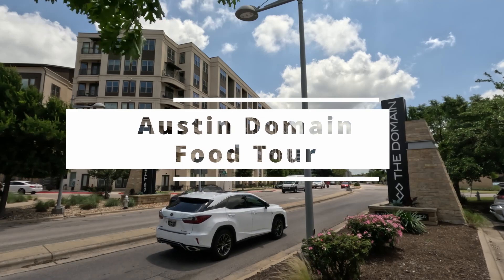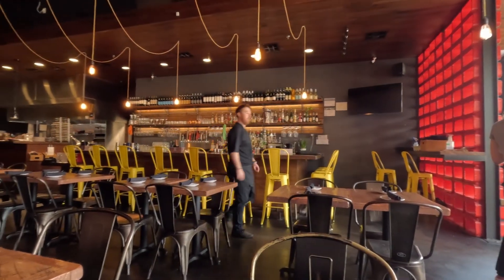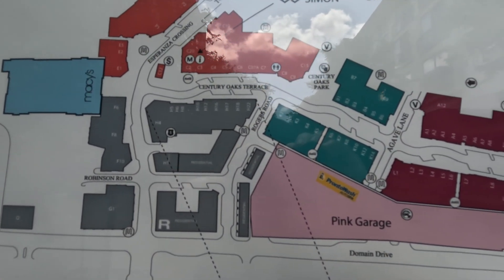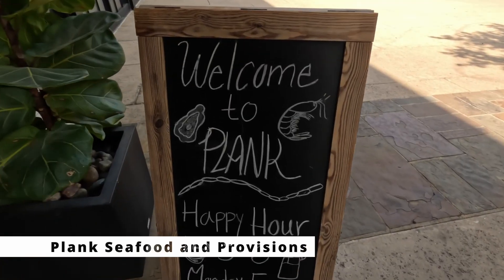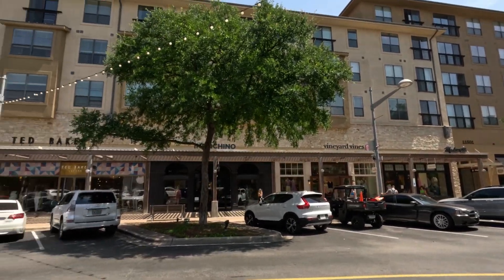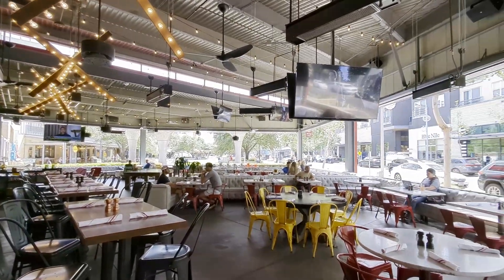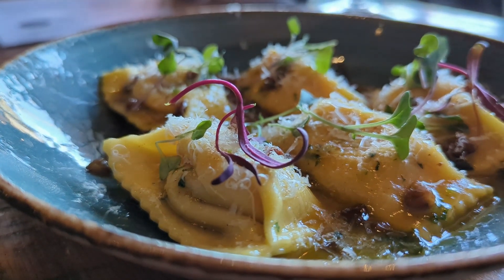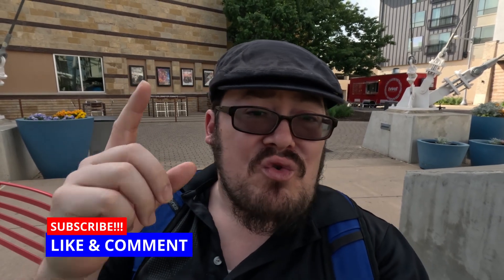Domain Food Tour: Austin's Best Eats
Well howdy y'all! It's time for another episode of my Austin, Texas Food Tour Series! This time I'm taking you to the Northwest end  of Austin to a place called the Domain! In the Domain Food Tour I will show you five spots among many that you can enjoy while out shopping in this glorious outdoor shopping mall.

The Domain in Austin started around 2007 and has grown into one of the biggest shopping centers in Central Texas. It is also the most up and coming and chic part of the city. With stores like Gucci, Louis Vutton, Dicks Sporting Goods and many more. This shopping center has everything from the common man to higher cost items.

Amongst all that is a bevy of great places to eat and drink, so lets get this tour started!
Places visited in this video:
Chapters:
0:00 - Intro
1:15 - Beirut Lebanese Food Truck
3:37 - Yard Milkshake Bar
4:59 - Plank Seafood and Provisions
7:30 - Culinary Dropout
8:45 - Mia Italian Tapas